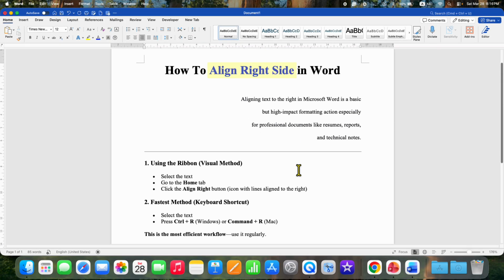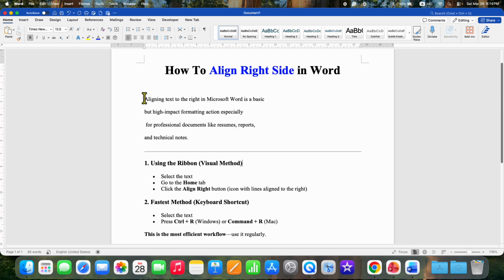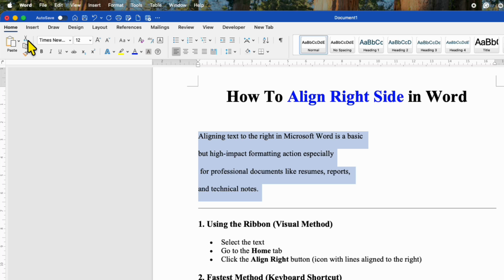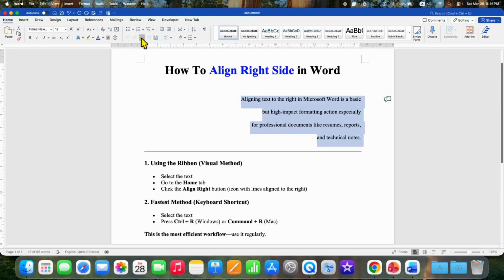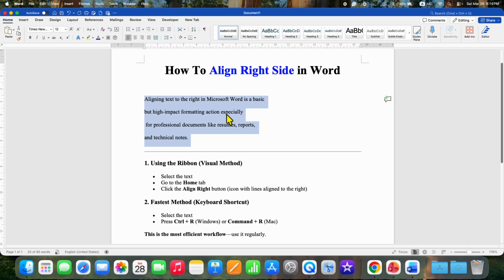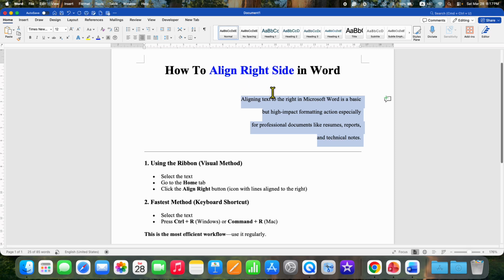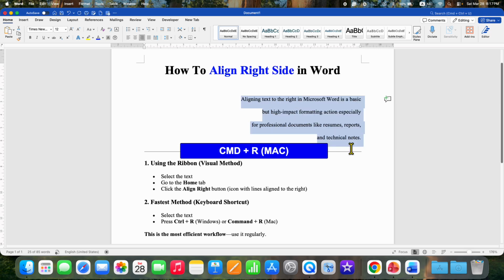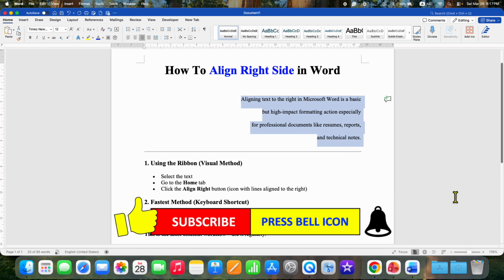How to Align Right Side In Word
How to Align Right Side In Word document is shown in the video tutorial To right-align text in Microsoft Word, highlight your text and press CTRL + R (Windows) or CMD + R (MAC) on your keyboard, or click the Align Right button in the Home tab's Paragraph group
Timestamps
0:00 Whats you will see
0:11 Home Tab - Paragraph Group
0:24 Keyboard Shortcut